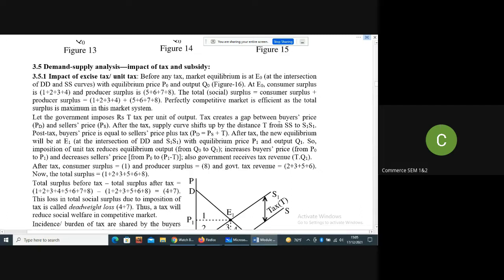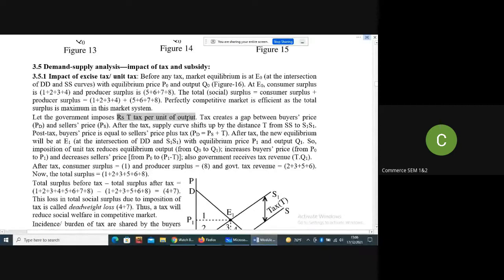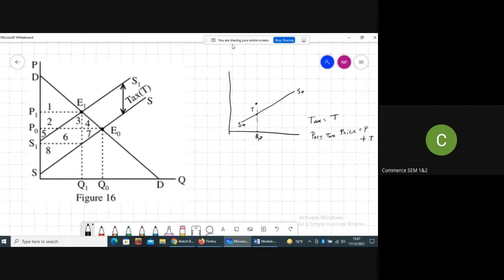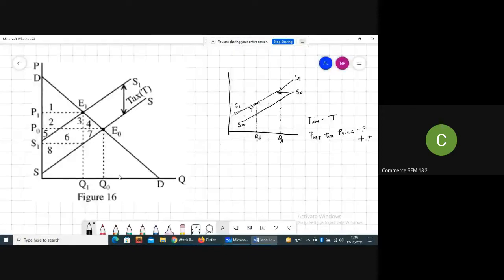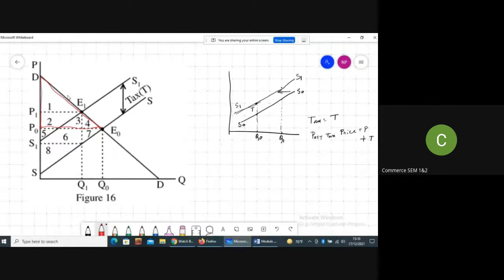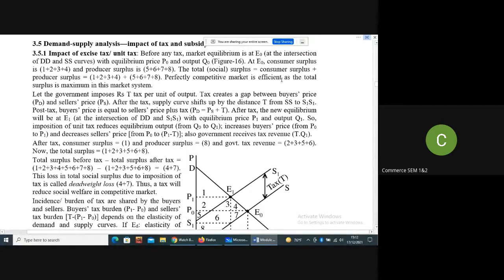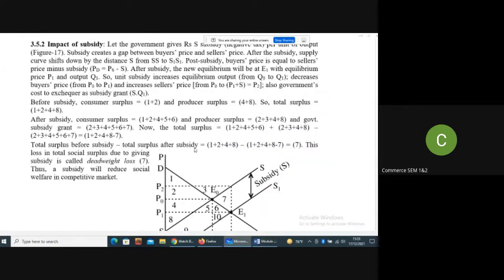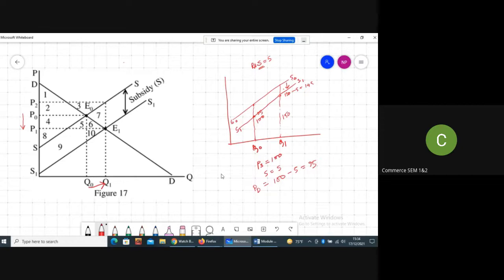Microeconomics 1 | Perfect Competition | Unit 3, Lecture 3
Demand-supply analysis—impact of tax and subsidy; Impact of excise tax/ unit tax; Impact of subsidy